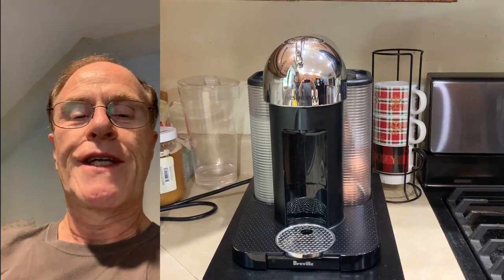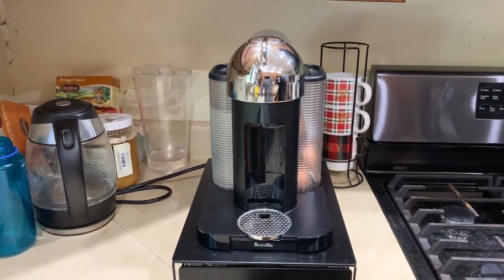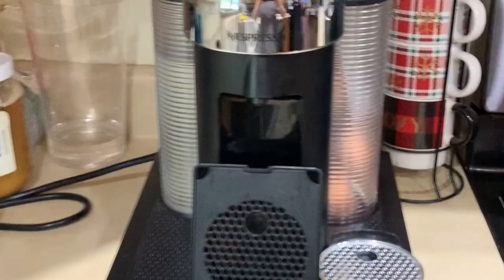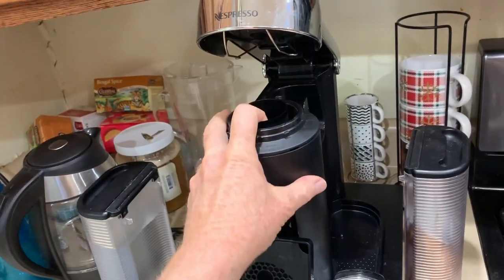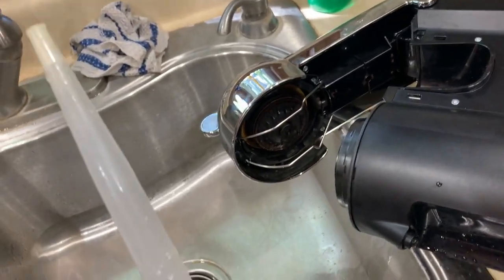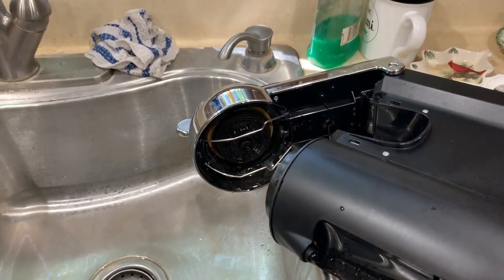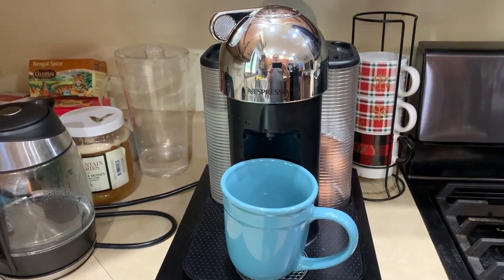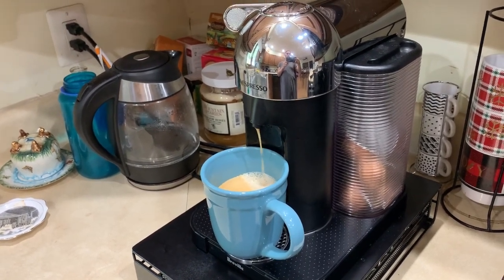How to fix Nespresso Machine leaking coffee / WITHOUT DISASSEMBLY! EASY!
Learn a fast and easy remedy to fix the dreaded Nespresso flood -- a machine that is leaking coffee from the bottom.  No disassembly required.  It only takes minutes.